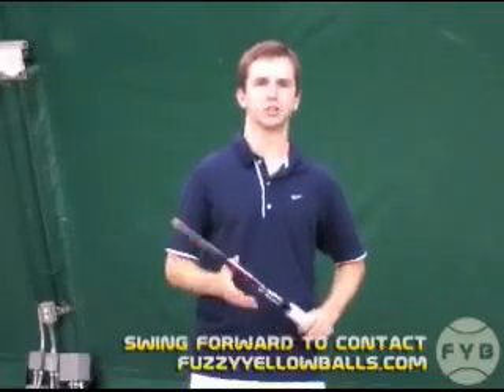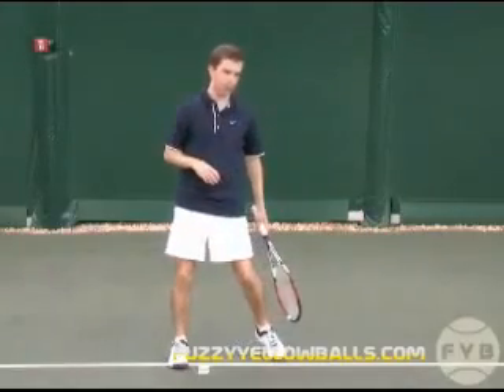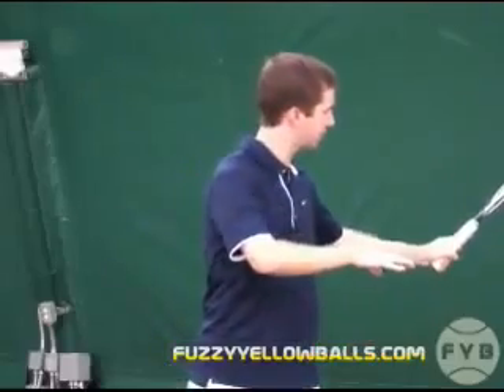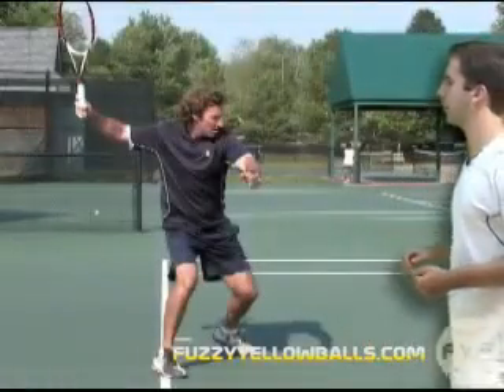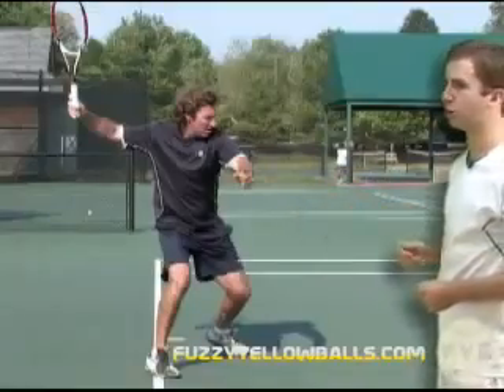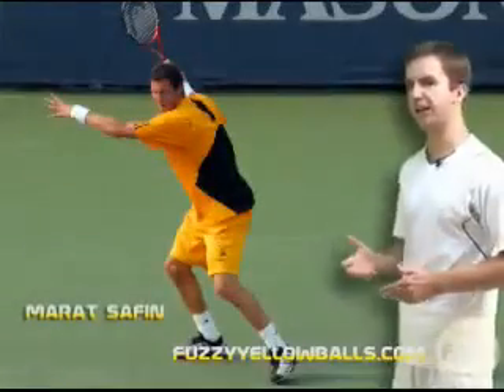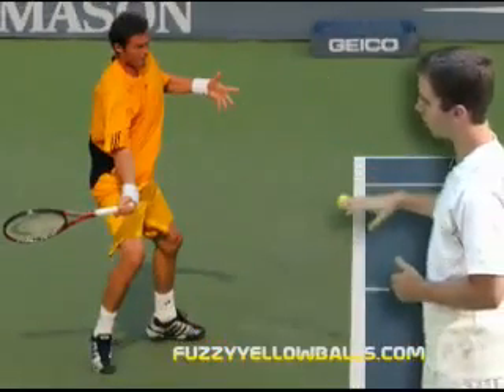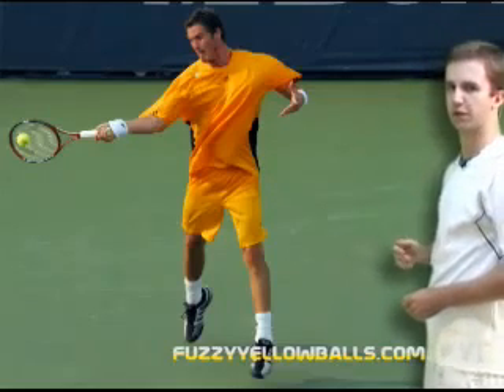Tenisz leckék- Tenyeres pörgetés 3. Lendítés az érintési pontig (magyar felirattal)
Tenisz tenyeresütés. Tanulást, oktatást segítő videók.
A tenisz leckék magyarul feliratozva.